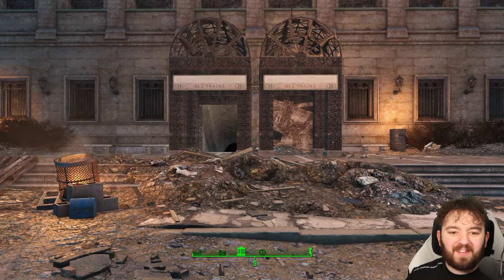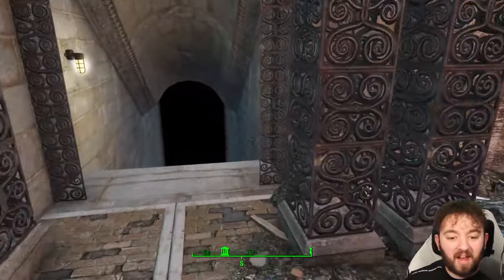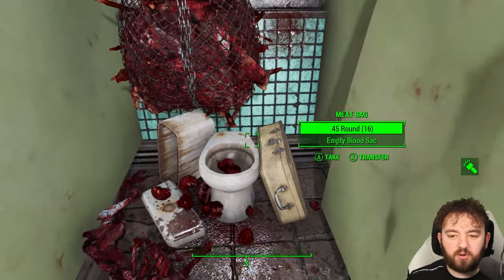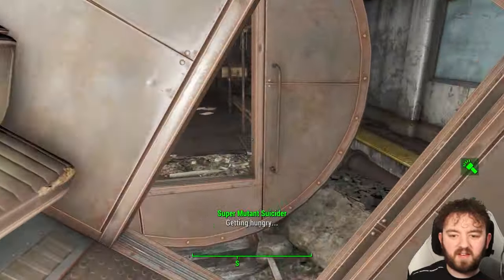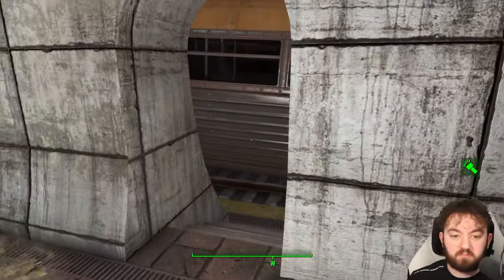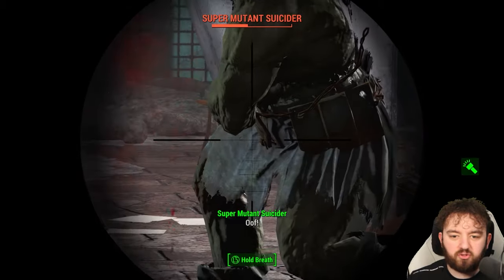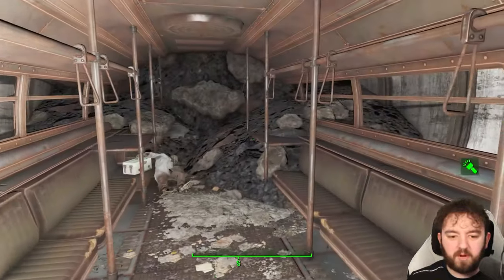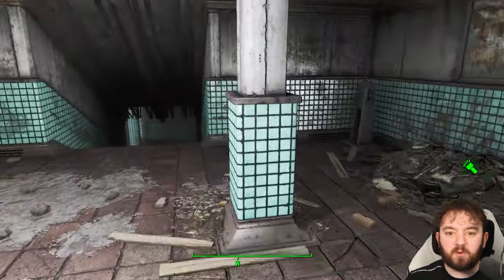Underground In Copley Station | Fallout 4 Unmarked | Ep. 886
Copley Station is located near the under the Boston Public Library. Swarming with super mutants and the remnants of an old drug trade.

Hank u